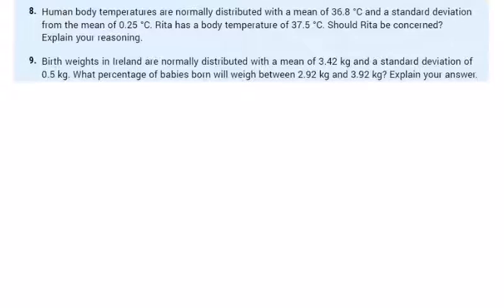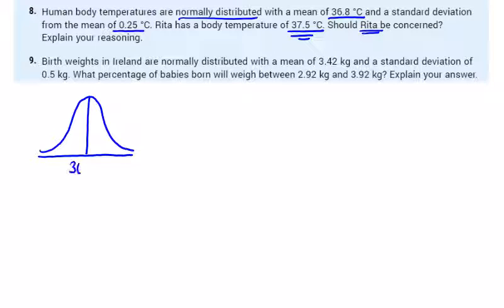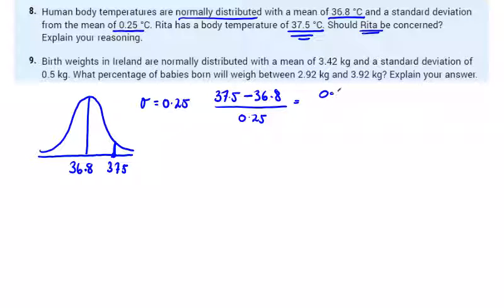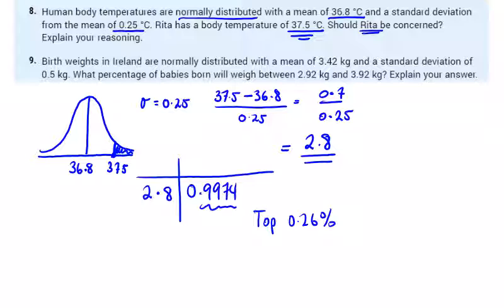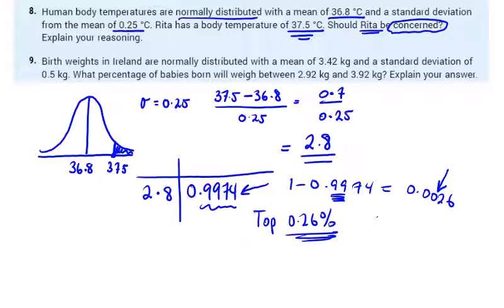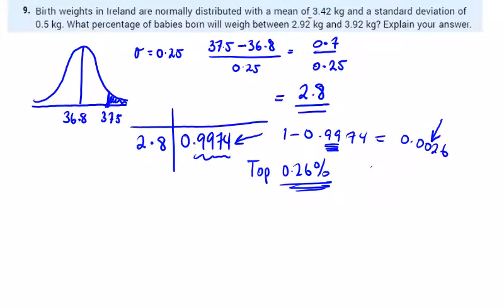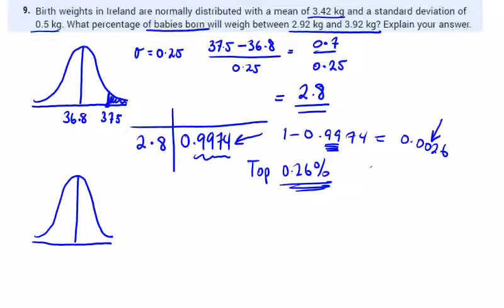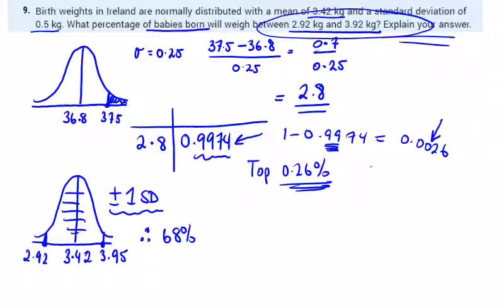LC Statistics #17 Normal Distribution